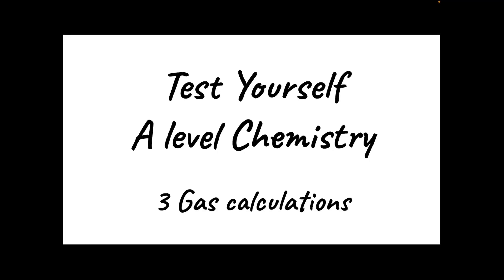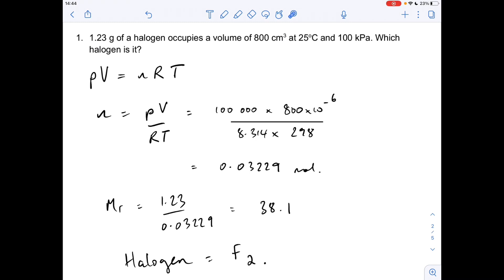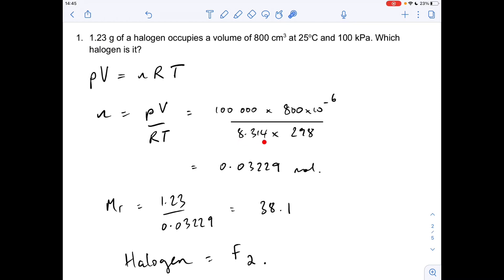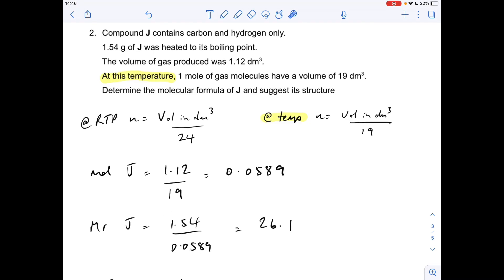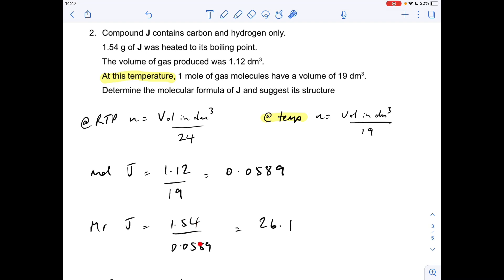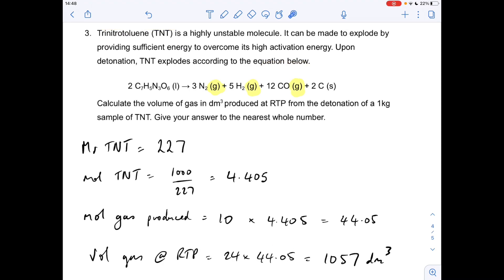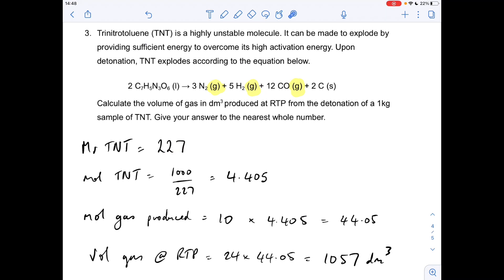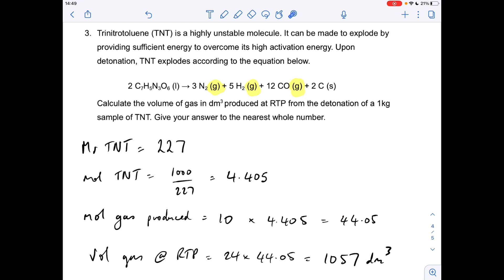Test Yourself A level Chemistry - Three Gas Calculations